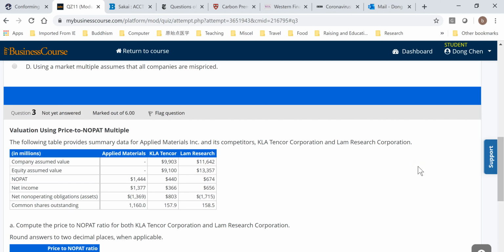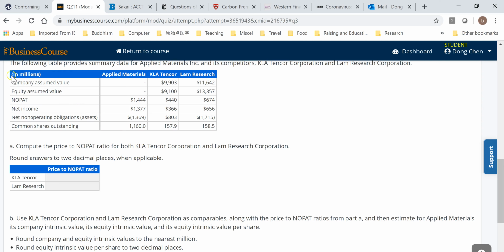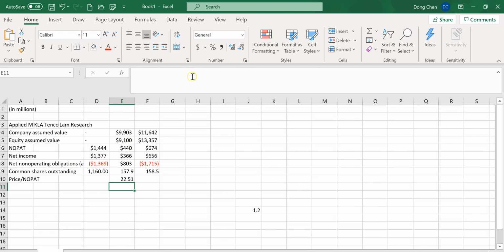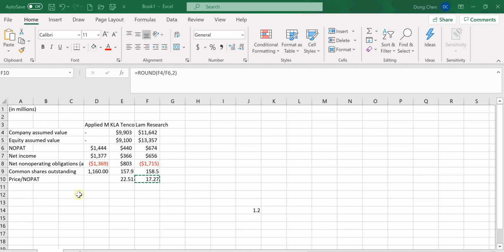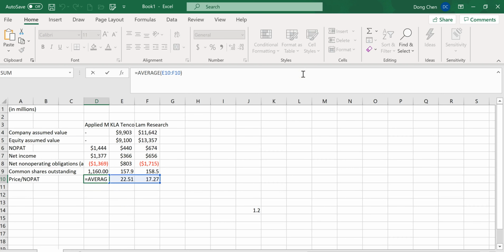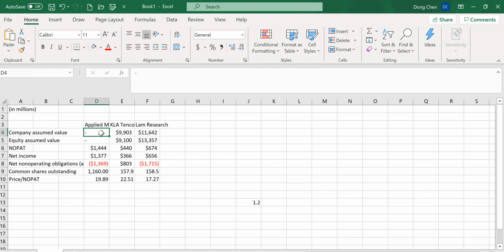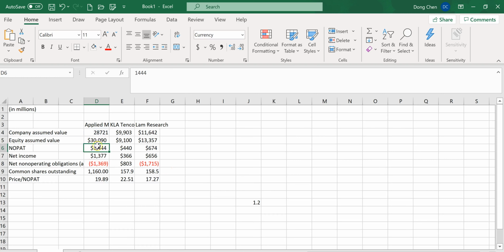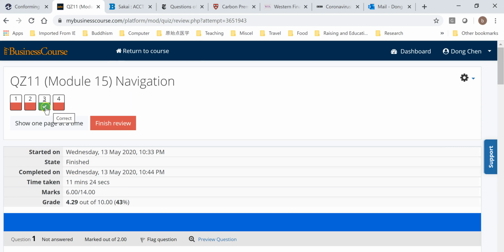QZ11, Q6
This example illustrates the estimation of the intrinsic value of equity using the price-NOPAT multiple.